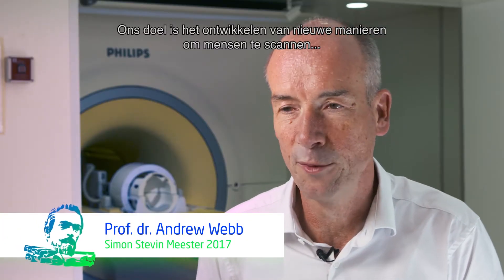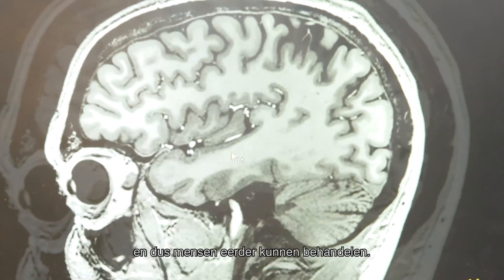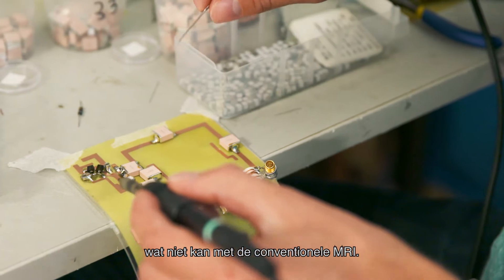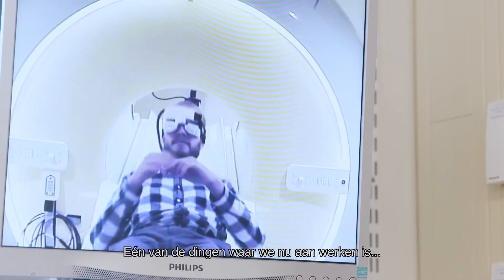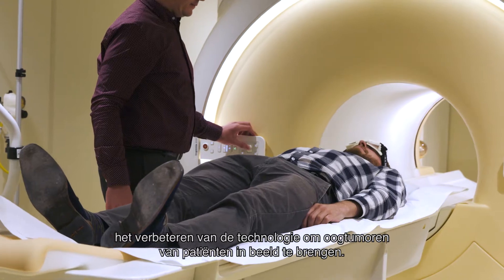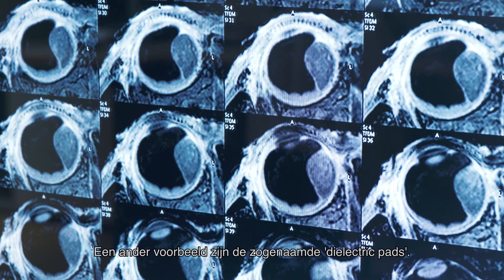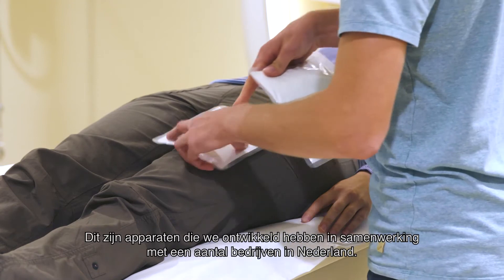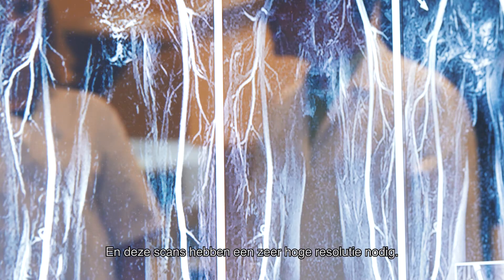Simon Stevin Meester 2017: Andrew Webb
NWO heeft de titel Simon Stevin Meester 2017 toegekend aan prof.dr. Andrew Webb, hoogleraar MRI-fysica aan het Leids Universitair Medisch Centrum (LUMC). Aan de prijs is een bedrag van 500.000 euro verbonden. Webb richt zich met dat bedrag op het ontwikkelen van nieuwe MRI-technieken waarmee je ziektes in een veel vroeger stadium kunt opsporen. Daarnaast ontwikkelt hij mobiele MRI-scanners voor gebruik in ontwikkelingslanden.